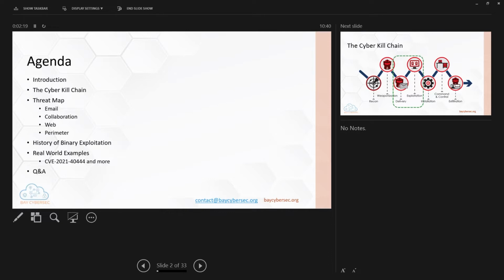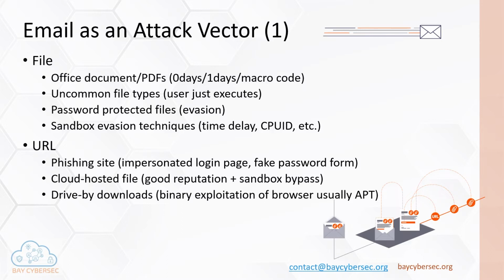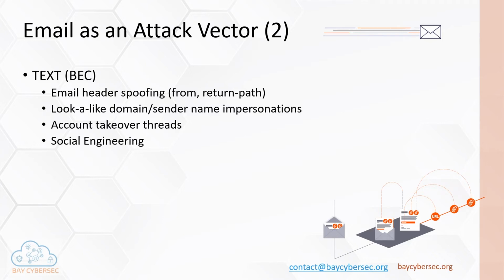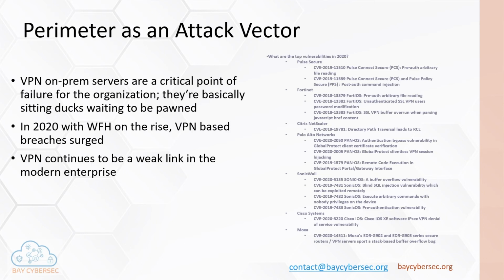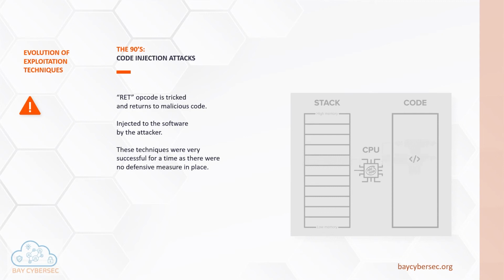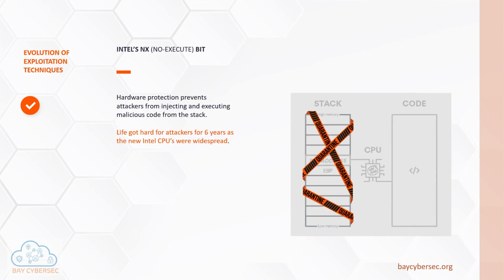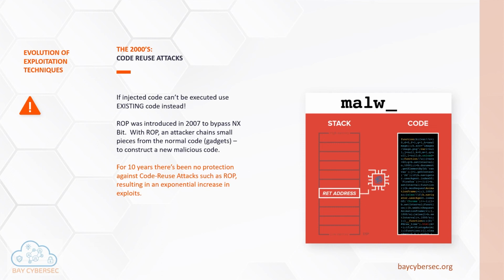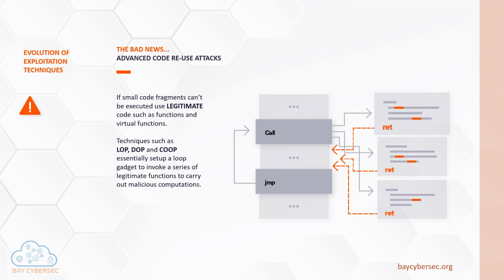How Did the Bad Guys Get In? Attack Vectors in the Modern Enterprise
Have you ever wondered how you were hacked?

In this meetup, the speaker will discuss the latest attack vectors that cybercriminals are employing to breach organizations. He will cover various techniques used through the email channel (still the main attack vector) such as malicious files, urls or just fake instructions to transfer money (i.e BEC). We've also seen a rise in cyberattacks infiltrating organizations through collaboration channels including Box, Dropbox, OneDrive, and Google Drive which will be addressed.

Supply chain attack vectors have also recently made headlines and Shlomi will dive into these attack kill-chains. He will also discuss perimeter breaches, which made a comeback in 2020 when VPN services were used by attackers to gain a foothold in the organization.

Speaker:
Shlomi Levin, Perception Point Co-Founder and CTO

Before founding Perception Point, Shlomi was the senior technology leader at Cyvera, acquired by Palo Alto Networks, as well as Trusteer, acquired by IBM. He was an officer & research squad leader in the classified elite cyber unit in the Israeli Intelligence Corps.